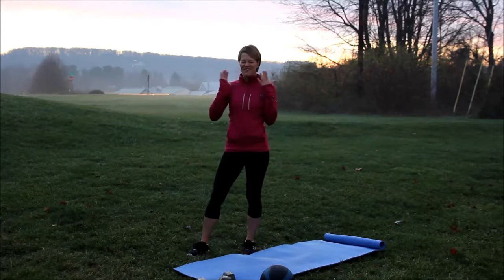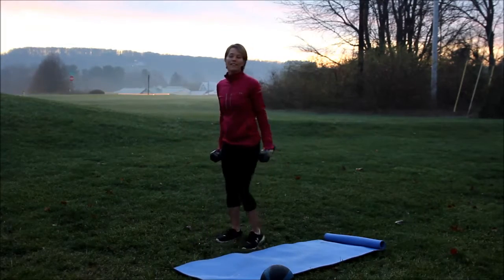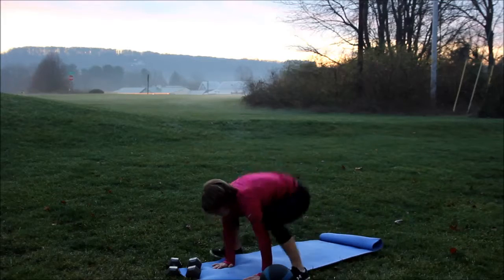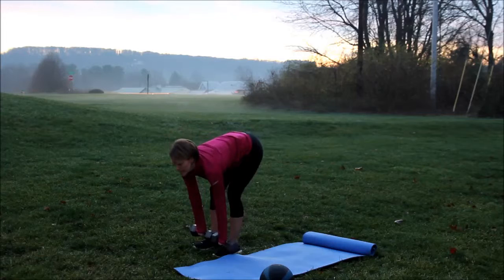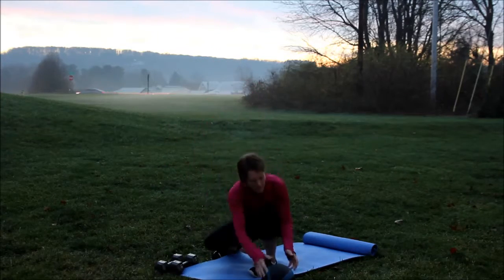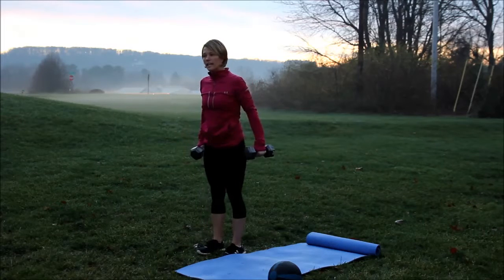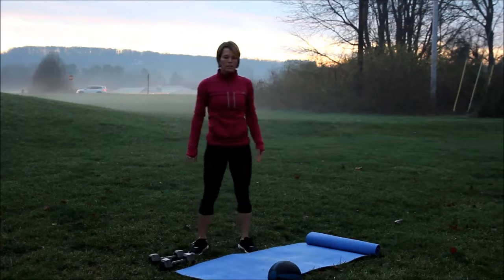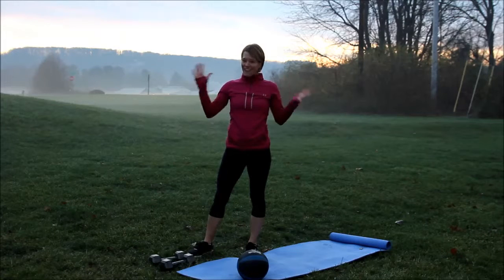FabFridayDec11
Fab Friday Workout!!

Do this circuit 3x's - rest 1 - 2 min. after each time through the cicuit!

Reverse lunge w/ kick - 10 ea. side
Plank jumps - 30 sec.
Lateral lunges - 10 ea. side
Deadlifts - 10
Med ball twist - 30 sec.
DB curl to press - 10
Bent over db row to kickback - 10
Med ball toe touches - 30 sec.